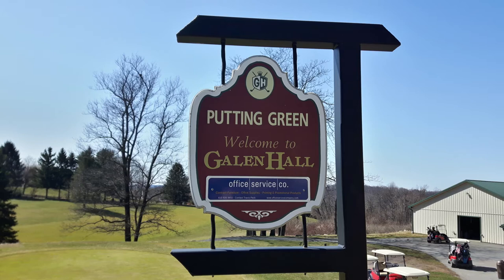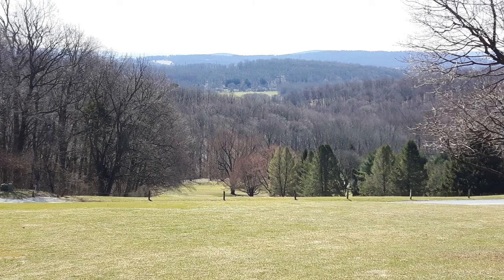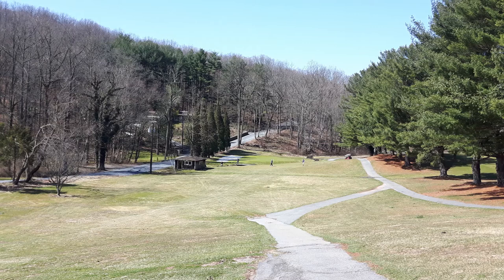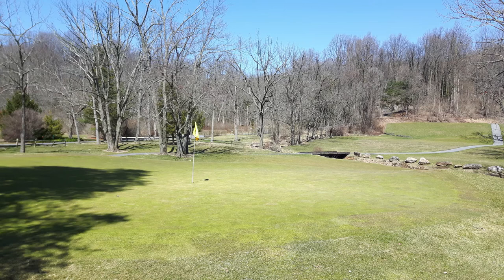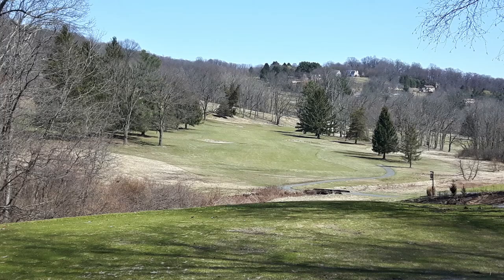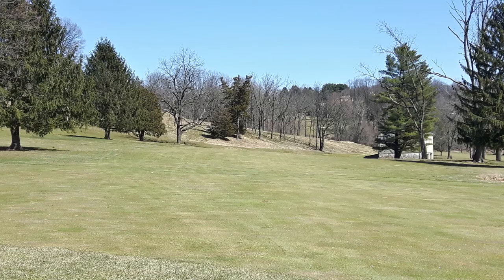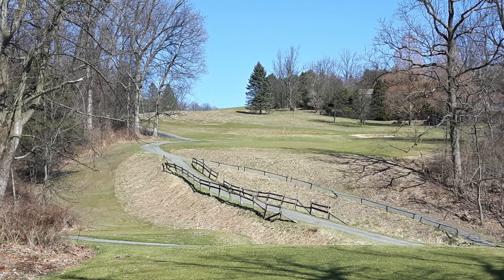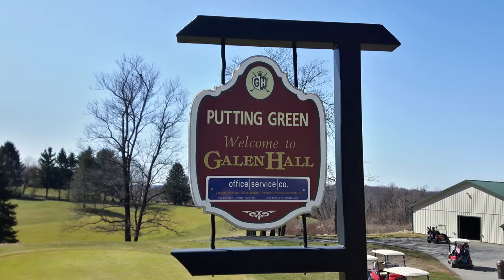Galen Hall GC, Wernersville, Pa 210320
Grade: B
Cost: $35 with cart Saturday morning

Pros: a nice, open course that's not too long but still interesting & challenging

Cons,  a lot of houses on the holes near the clubhouse, a course that's 18 holes before you see the clubhouse again. In fact there is a small store near the 10th green at the far end of the course which unfortunately is "seasonal" and I played "out of season". No real food in the clubhouse due to COVID, and it's a pretty "rustic" clubhouse on top of that.

This is one of those "old-school" "clubhouses" that are really a step or two above a shack. But it's a decent "golf shack", I've definitely seem worse.

Things that I forgot to mention in the video:
Don't be too aggressive on the blind shots like #2 and #18. In both cases the green is a hard turn left and downhill from the top of the hill,  only visible from the teebox. #4 has a big pond to the left of the fairway that is hidden from sight until you get near the green. #15 is a true island green, so if you hit left and long you're looking at a trip right to the #16 teebox or left over the creek, not impossible if I managed it but still not something to take lightly.

Some would consider this course to be "sloppy", I thought of it as more "natural" than one of those well-manicured, crisply laid out "country-club" wanna-be courses, that even ranked Slope 117 from the back tees, still brought a good challenge, good fun and a good change of pace from the usual "neighborhood woods course" fare. It is more of a mix of a country neighborhood and a golf-course than a "neighborhood course". There are 4 roads bordering the course and one that actually cuts across the #3 fairway.  The guard sandtrap in front of the #13 green is clearly a favorite place to urinate for those who enjoy having a beer or two in the shadow of the barn next to the trap. This place is definitely not Oakmont but it's not a run-down dump, either. I don't think that you're going to come here and find a lot of attitude or people walking around with their noses in the air. On the other hand you're going to see a fair number of guys in workboots and sweatpants.

The whole thing about playing music in the cart during the round? You don't exactly have to be an elitist asshole to do that, do you? That was one thing that was notably absent during the round, guys seemed to be having fun actually playing golf not being jackasses. I would like to say, "it's a round of golf, not a pool-party" but I think that is simply lost on the jackasses who like to play music in their cart during their round of golf. Who are, apparently either unconcerned about what others think or think that they will enjoy listening to their music too, while trying to play golf. People can fuck-up anything, really.

Also the road past the course is private to the west.. Nice scenic twisty Pennsylvania rural type roads leading to the clubhouse from the southeast. Enjoy the ride.